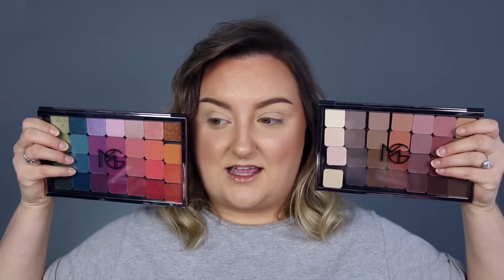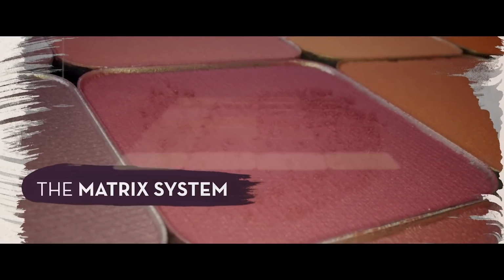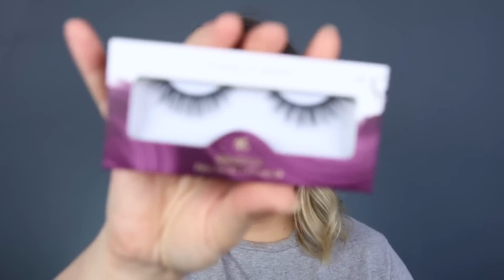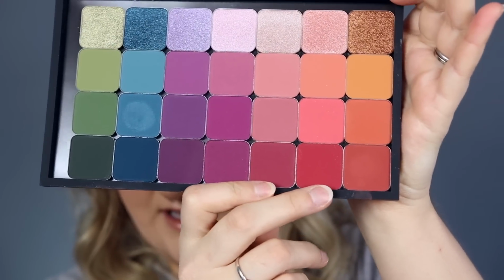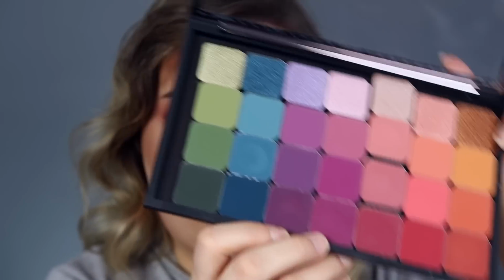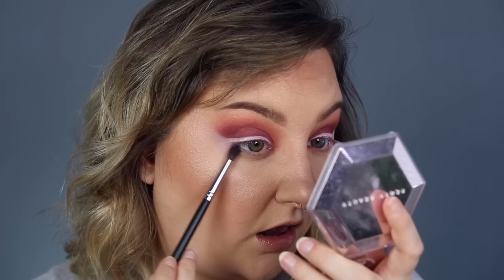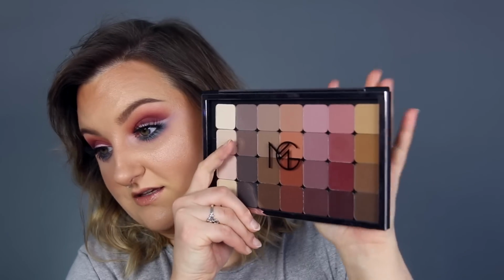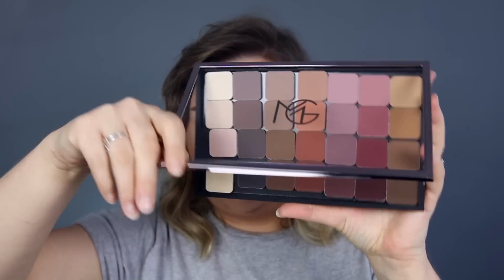MAKEUP GEEK IS BACK! MY THOUGHTS ON THE REBRAND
Hey guys, today I am chatting with you about the new Makeup Geek rebrand that just launched. These shadows are in all new pans, and are a part of what they call their new Matrix System, which is essentially being able to mix and match their existing and new single eyeshadow pans to make any custom palette you wish to have, instead of buying tons of separate palettes.

Each palette you see is $124.99
both together is $219.99

You can also get 9 pan customized palettes, 4 pan palettes or pre-loaded palettes as well. All pricing is on the MUG website

You can use code Rawbeautykristi to save 10% off your purchase (this is an affiliate code) DO NOT feel like you need to do this, you can use anyones code that there is out there. :)

♦ SOCIAL MEDIA ♦

♦ CODES: ♦

Kristi
xoxo